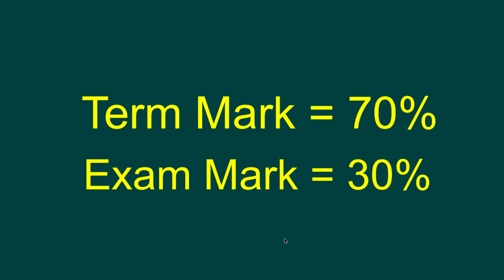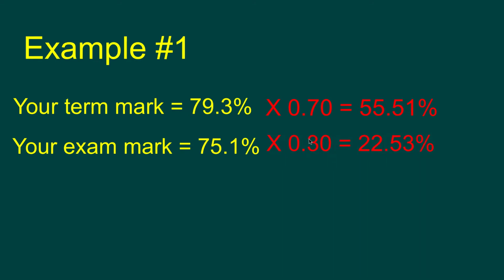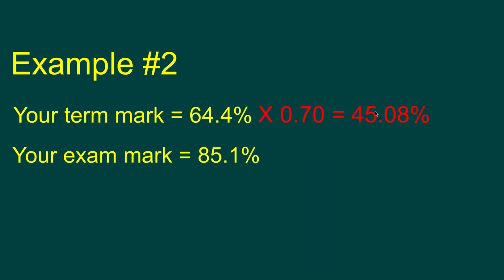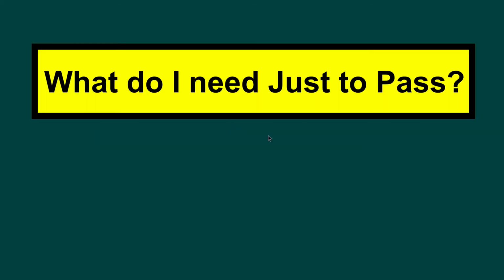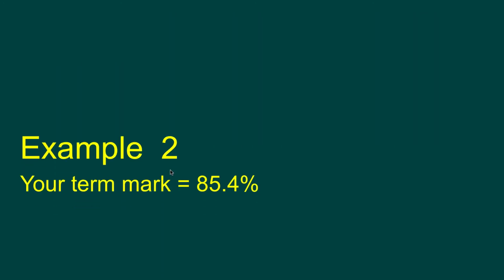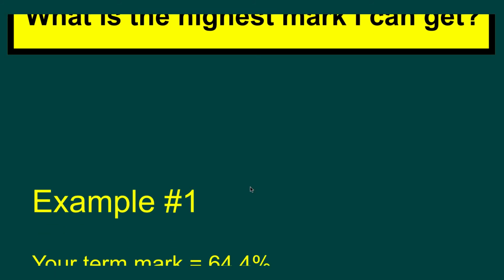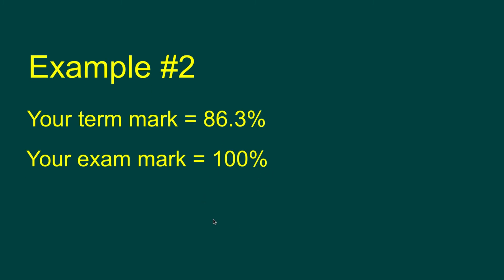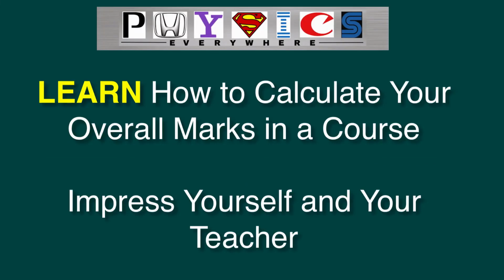What is My Final Mark? What Do I Need to Pass? What is the Highest Mark I Can Get?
This video explains How To Calculate Your Final Mark for a Course, What is The Minimum Mark to Pass, and The Highest Mark You Can Get in a Course.